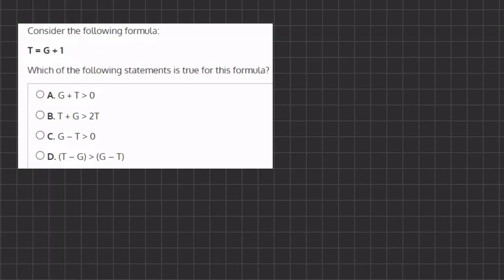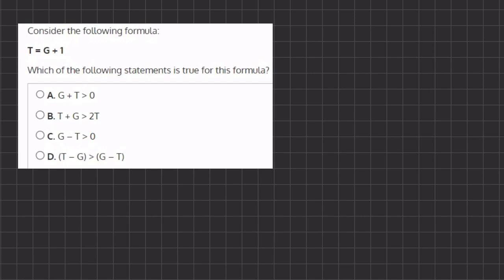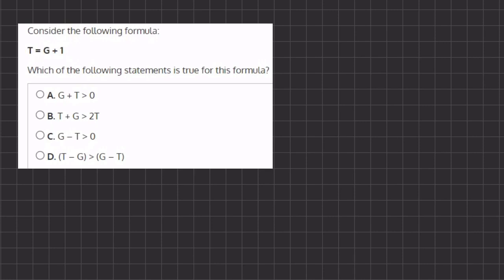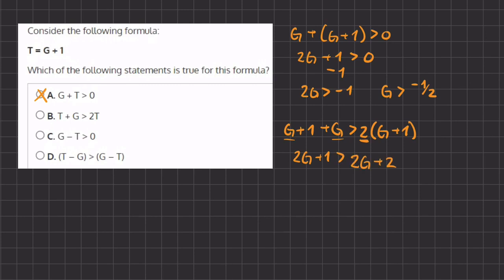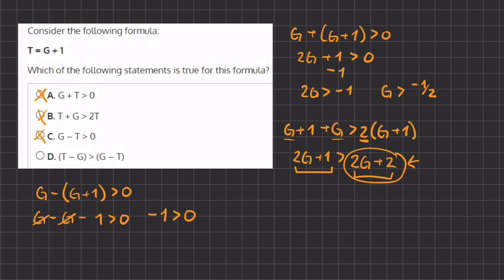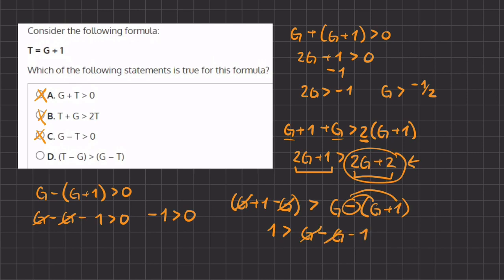Algebra Video Simulation 1 33